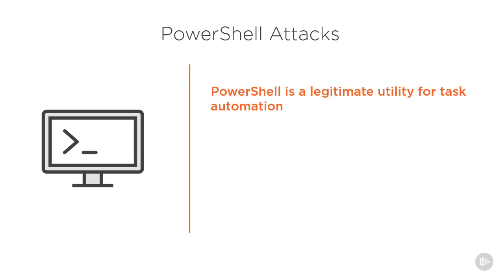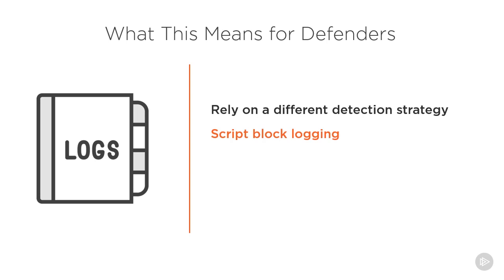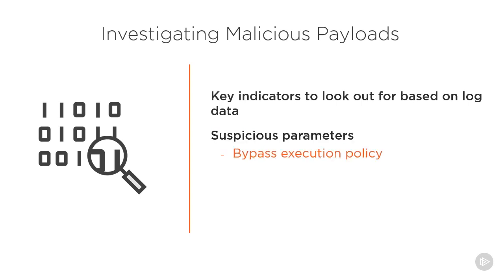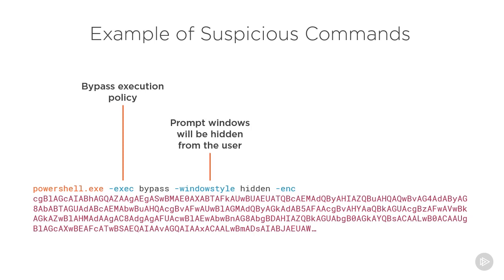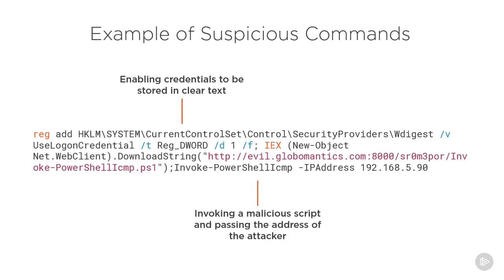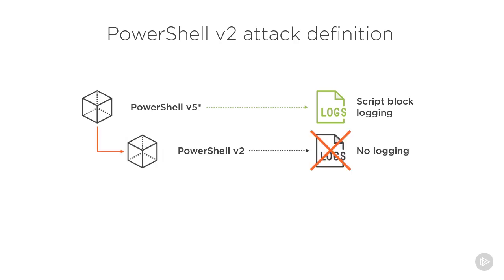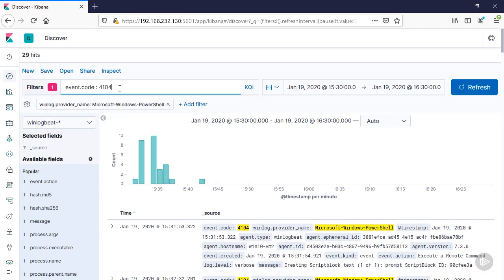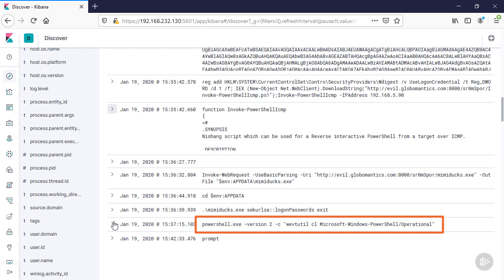16 Investigating Post exploitation Attacks Based on PowerShell